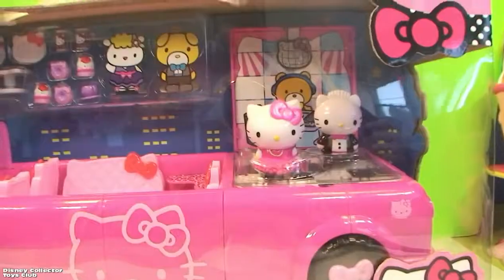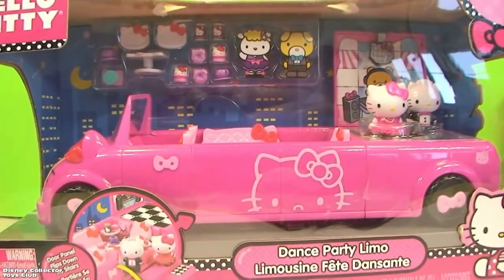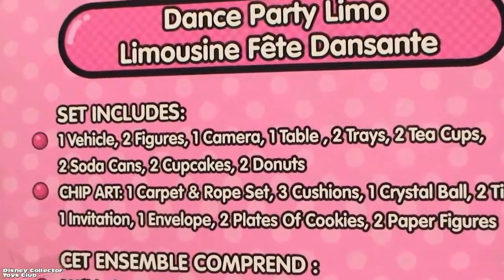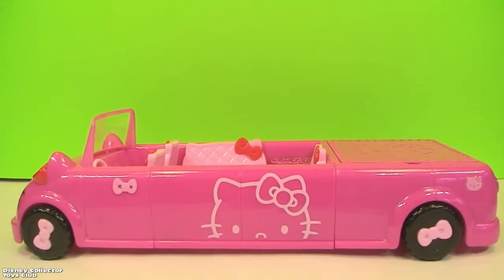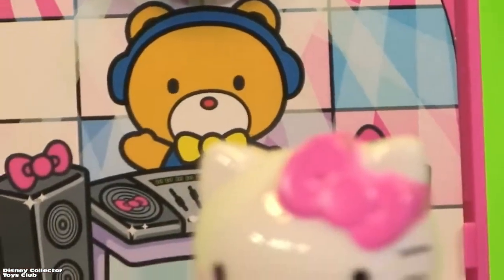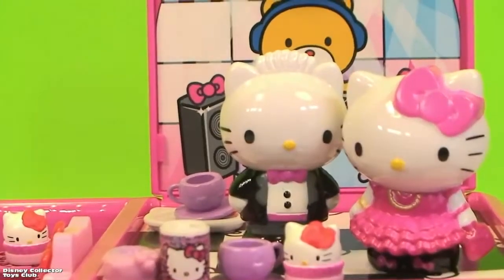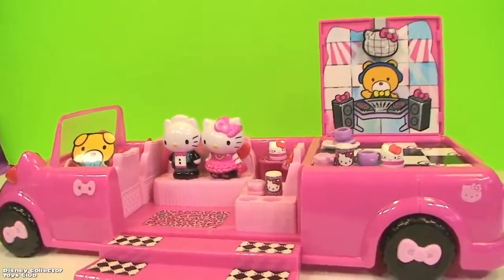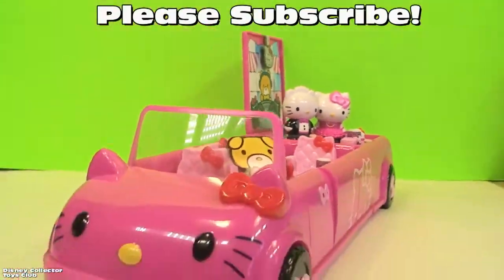Hello Kitty Dance Party Limo Hello Kitty Donuts ハローキティ キャラクター サンリオ Disney Collector Toys Club